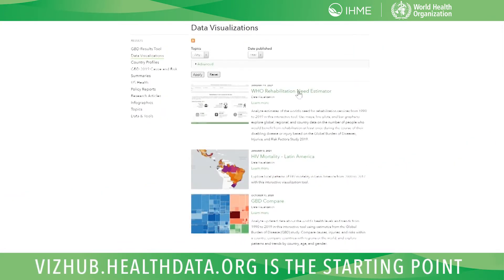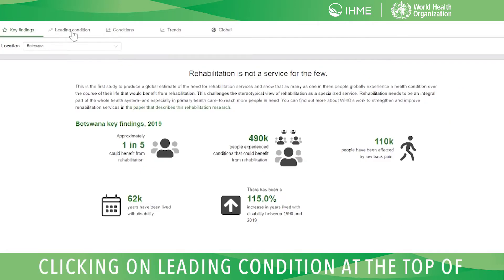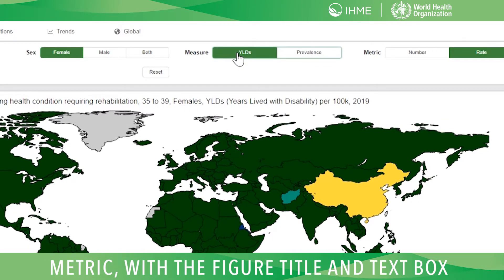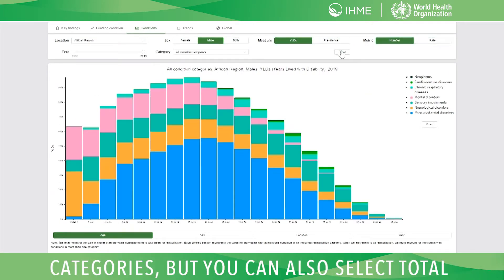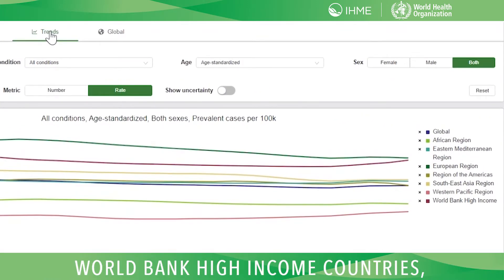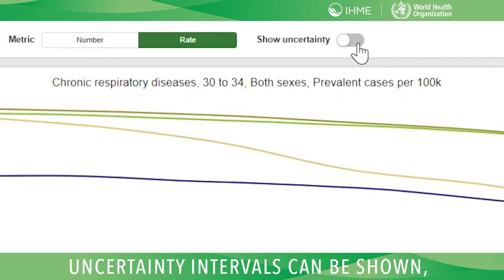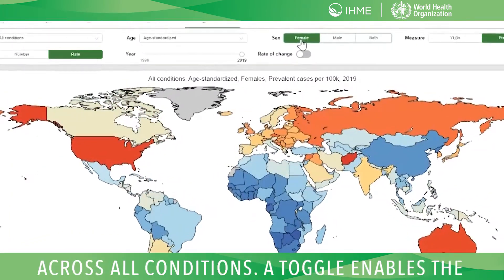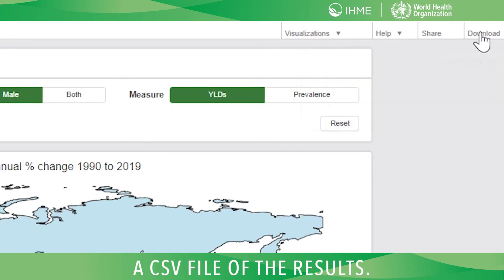IHME | Rehabilitation Need Estimator Visualization Tool Explained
IHME Researcher Kate Causey describes how to use the first-ever Rehabilitation Need Estimator Visualization Tool, created in a partnership between the Institute for Health Metrics and Organization and the World Health Organization.

1 in 3 people today are estimated to be living with a health condition that benefits from rehabilitation. This visualization tool accompanies the first study to produce a global estimate of the need for rehabilitation services. Rehabilitation is not a service for the few. This challenges the stereotypical view of rehabilitation as a specialized service. Rehabilitation needs to be an integral part of the whole health system–and especially in primary health care–to reach more people in need. We partnered with the World Health Organization to help strengthen and improve rehabilitation services through better data and evidence.

The Institute for Health Metrics & Evaluation is an independent population health research center at UW Medicine, part of the University of Washington, that provides rigorous and comparable measurement of the world's most important health problems and evaluates the strategies used to address them. IHME makes this information freely available so that policymakers have the evidence they need to make informed decisions about how to allocate resources to best improve population health.

This video, and clips of it, are free to use on blogs, news programs, and elsewhere.